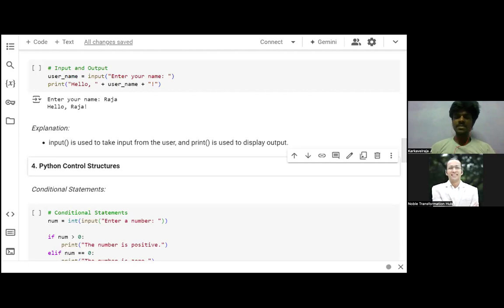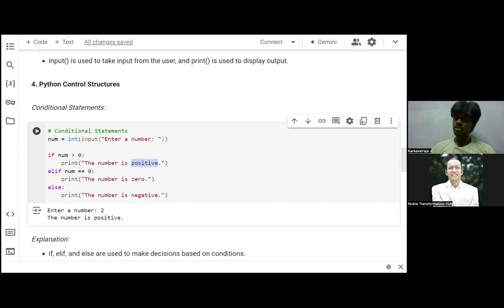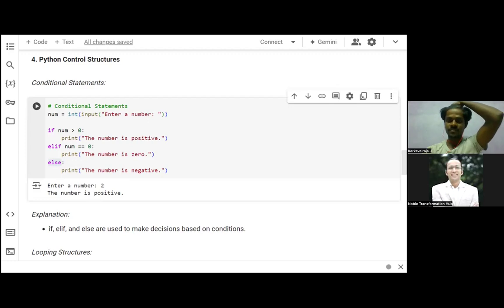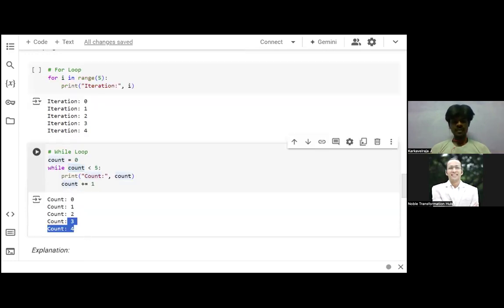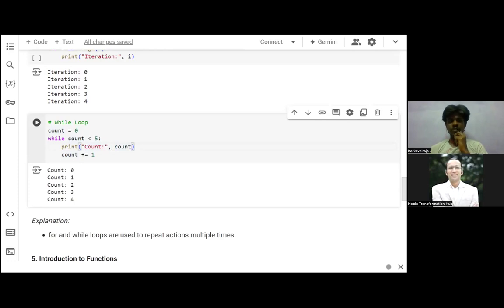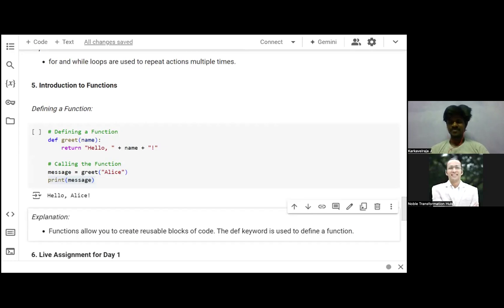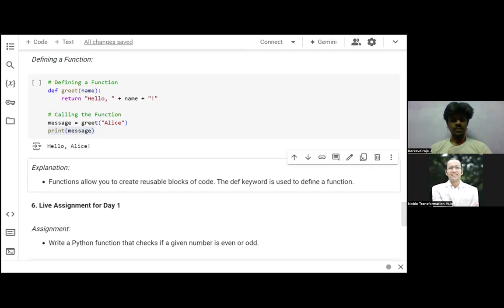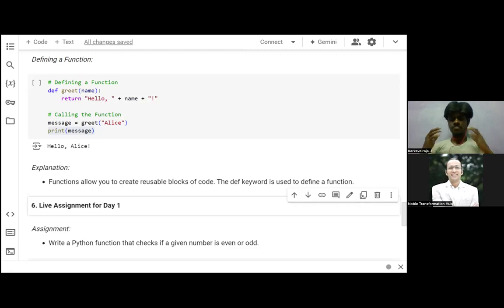Introduction to Python Programming | AIML End-to-End Session 13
In this session, we dive deep into Python programming, focusing on its applications in AIML. Whether you're a beginner looking to strengthen your Python skills or an enthusiast aiming to apply Python in real-world AIML projects, this video has something for you.